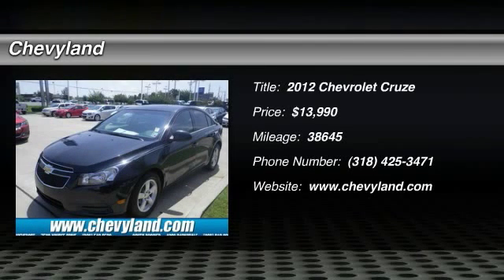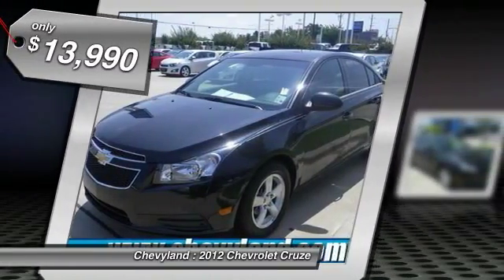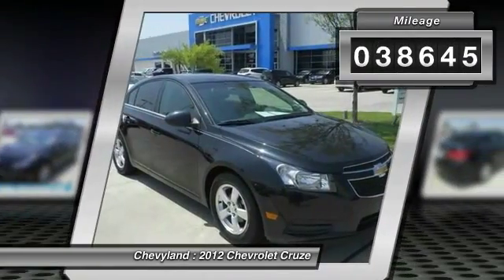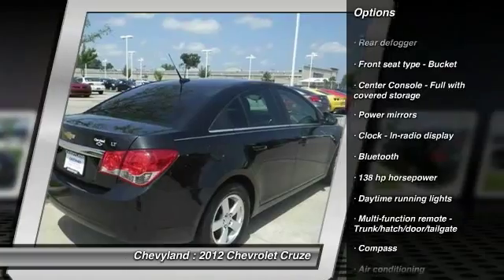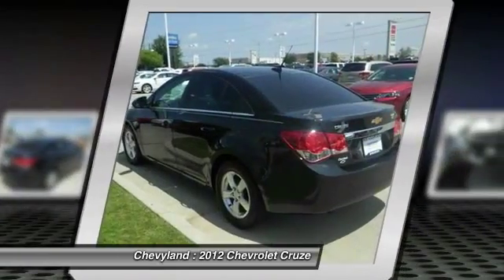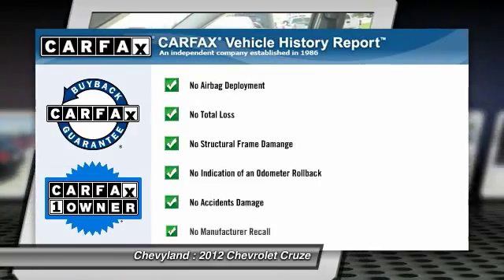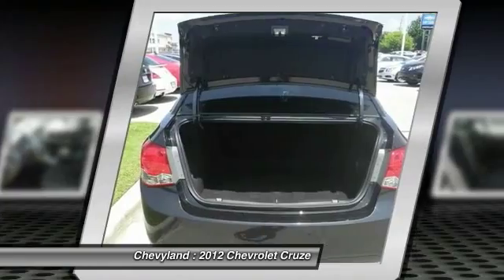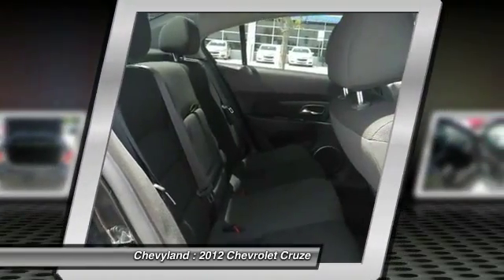2012 Chevrolet Cruze Shreveport LA 150025C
Search New Cars Shreveport, LA

    New Silverado 3500HD Chassis for sale in Shreveport, LA
    New Sonic for sale in Shreveport, LA
    New Suburban 1500 for sale in Shreveport, LA
    New Tahoe for sale in Shreveport, LA
    New Traverse for sale in Shreveport, LA
    New Volt for sale in Shreveport, LA
2012 Chevrolet Cruze LT w/1LT - $13990

Chevyland
7500 Youree Dr

CARFAX 1 owner and buyback guarantee!!! Priced below NADA Retail!!! Rack up savings on this specially-priced Cruze* Safety equipment includes: ABS Traction control Curtain airbags Passenger Airbag Knee airbags - Driver and passenger Daytime running lights Dusk sensing headlights Stability control - Stability control with anti-roll...NICELY EQUIPPED: Bluetooth Power locks Power windows Turbo Air conditioning Cruise control Audio controls on steering wheel Multi-function remote - Trunk/hatch/door/tailgate Tilt and telescopic steering wheel Power mirrors...